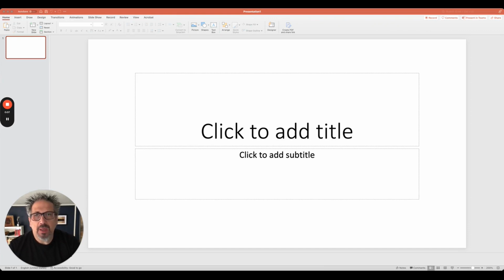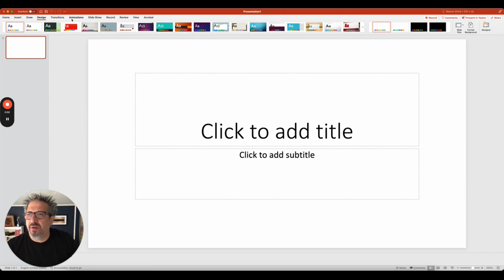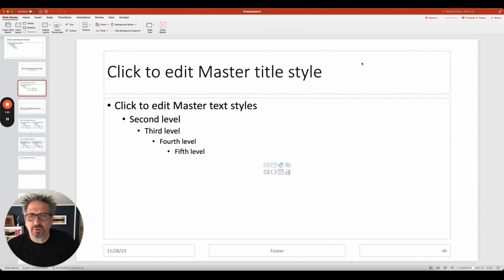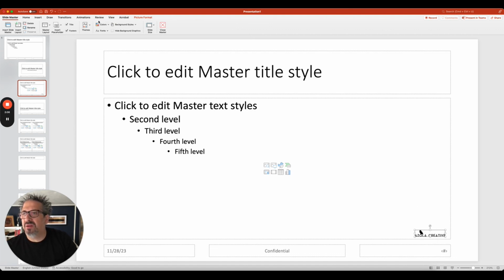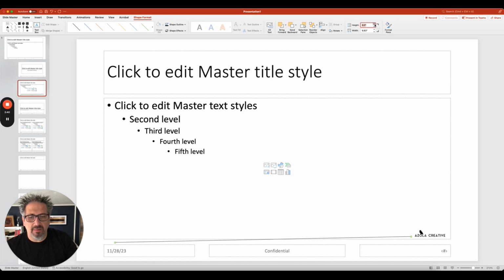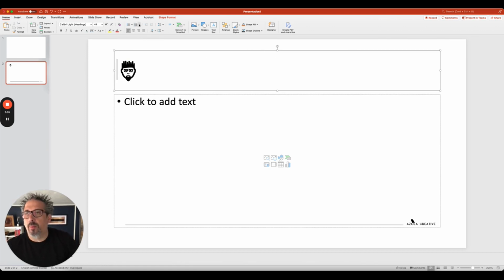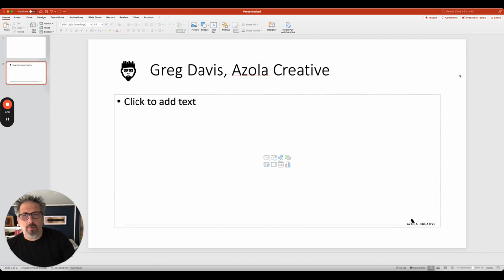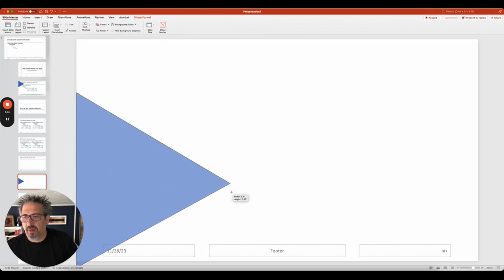How to Create Your Own Powerpoint Template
This video shows you how to create your own powerpoint template without using standard theme designed provided by Powerpoint.